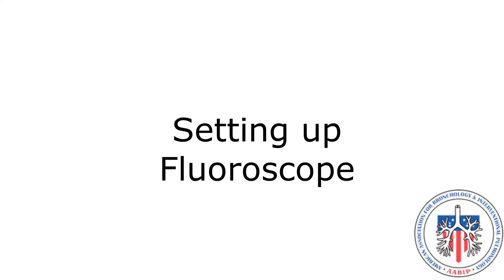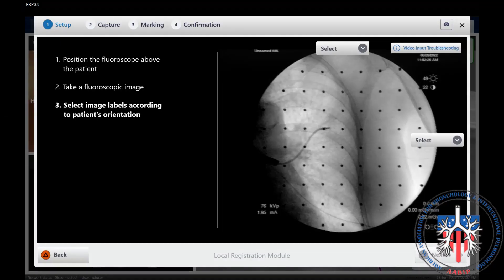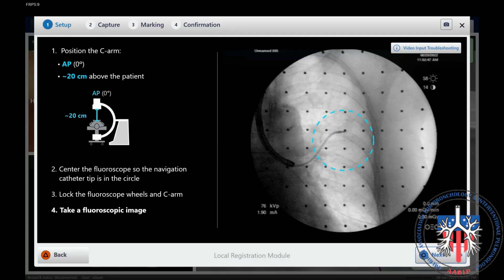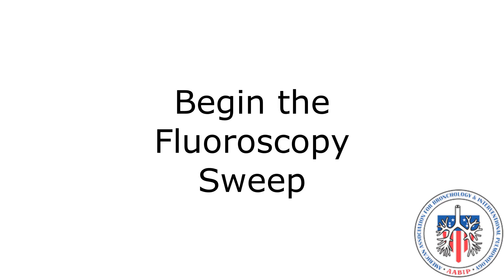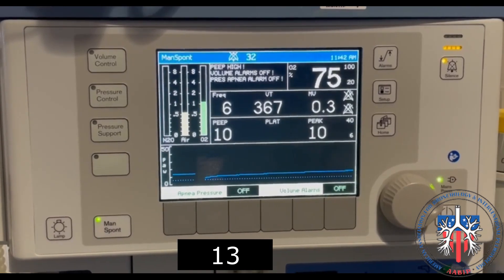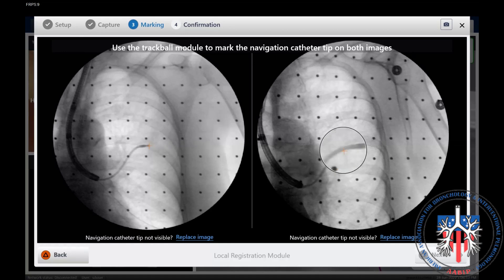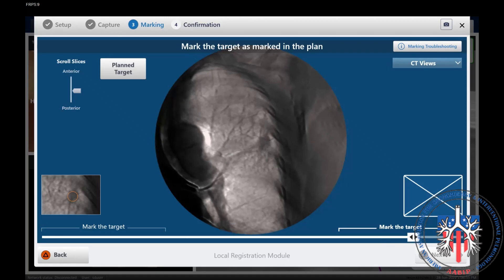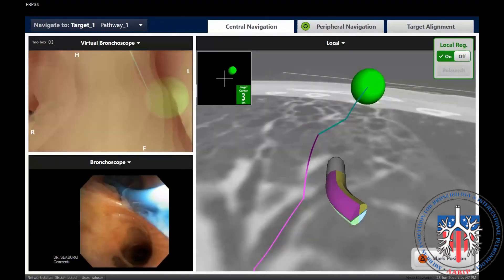Illumisite: Digital Tomosynthesis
This video demonstrates how to perform the digital tomosynthesis maneuver with the Illumisite navigational bronchoscopy system.